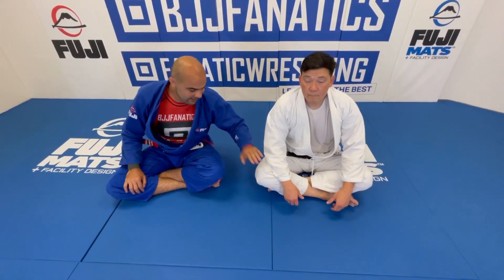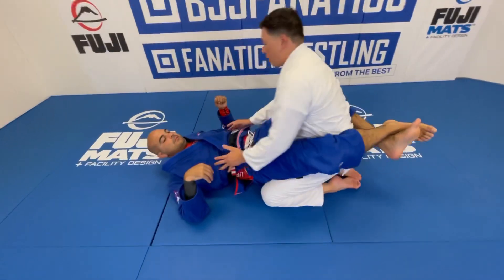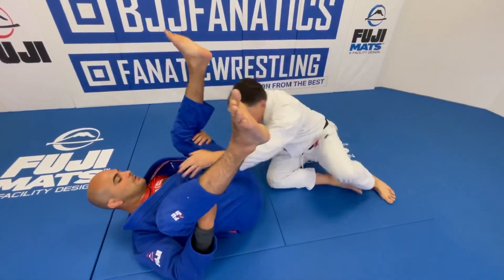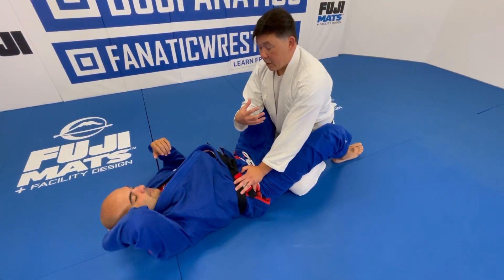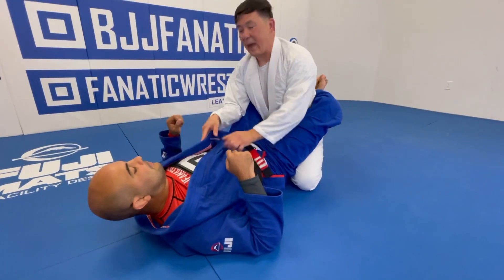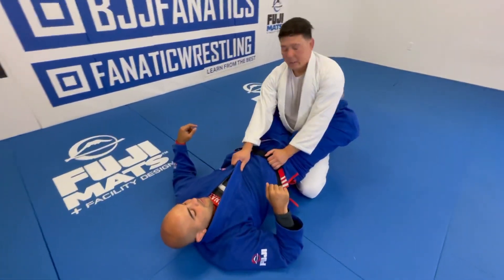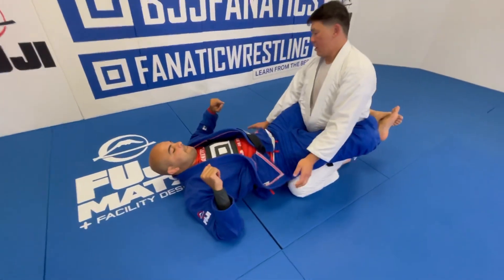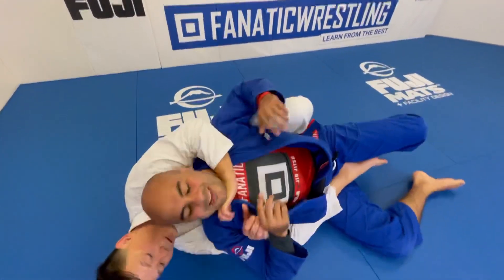Counter the Hip Bump Sweep From Closed Guard - Henry Akins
How to Counter the Hip Bump Sweep from Closed Guard with Henry Akins
Henry Akins teaches how to counter the hip bump sweep from closed guard, in this video.